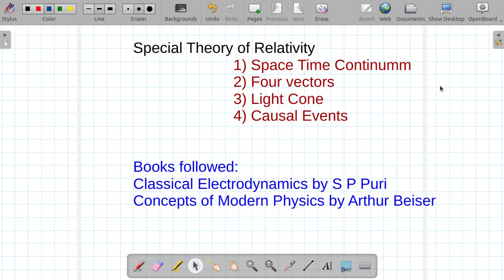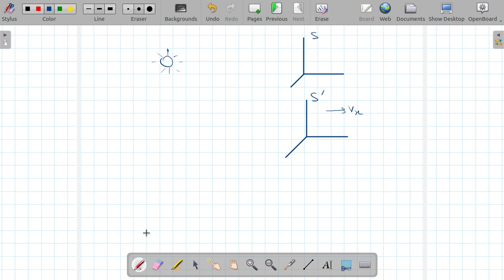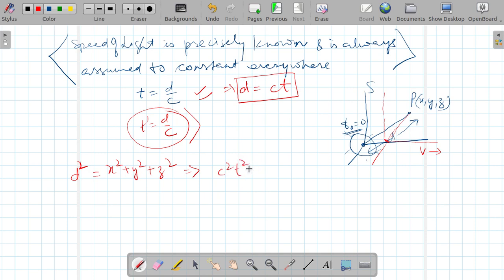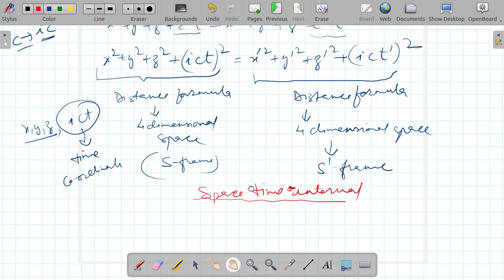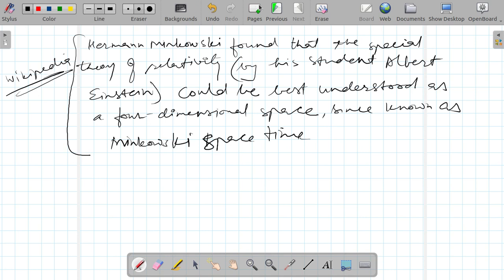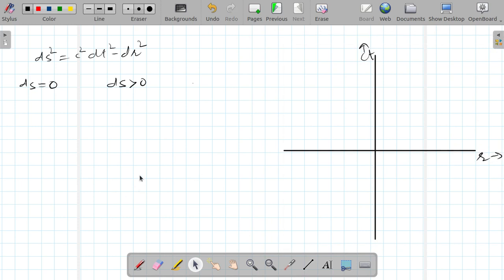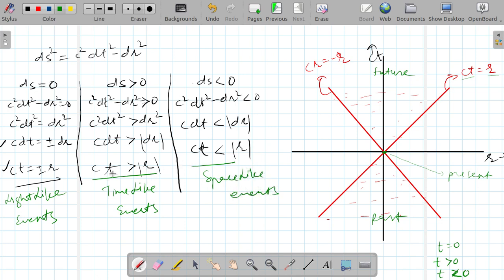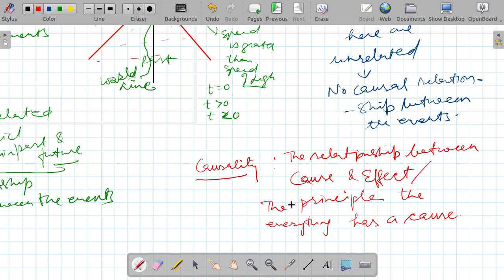Lecture-RE-4 Special Theory of Relativity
1) Space Time Continuum
                        2) Four vectors
                        3) Light Cone
                        4) Causal Events